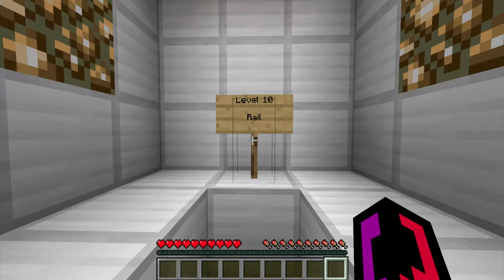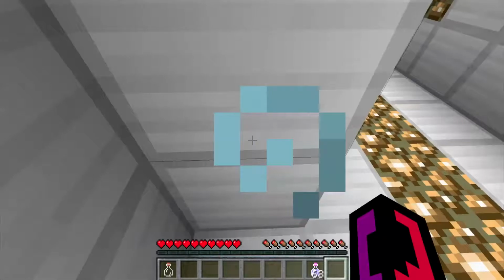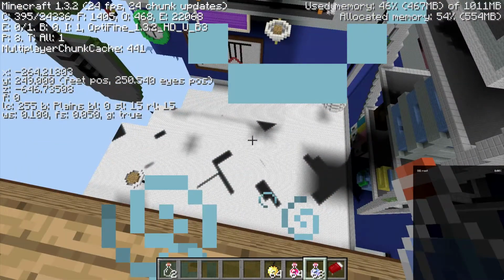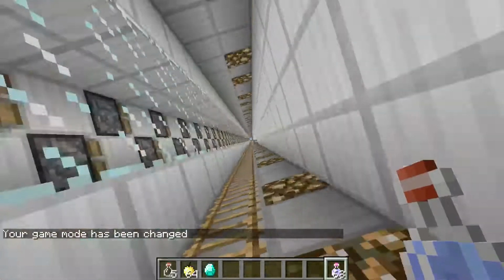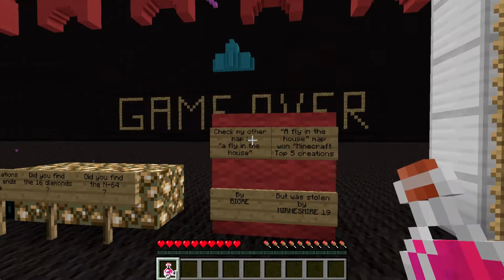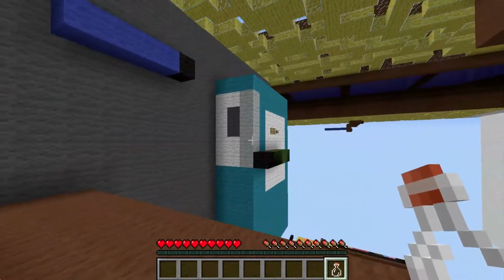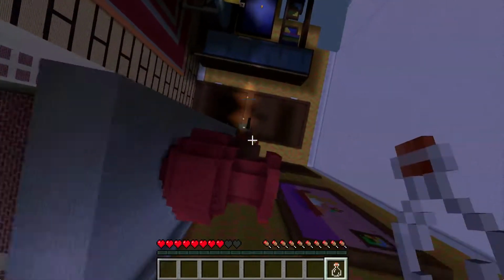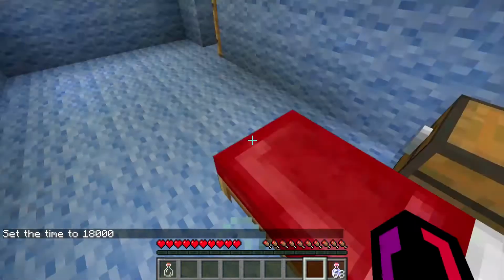Custom Map - The Dropper - Levels 10 through Finish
This is a custom adventure/puzzle map called 'The Dropper', built by Bigre

Fun map, grab it and give it a go.

Bonus level was super cool, and quite challenging!